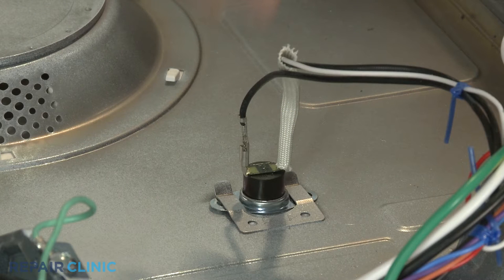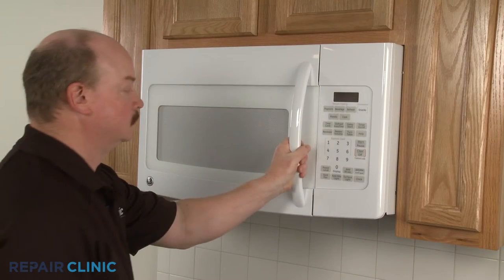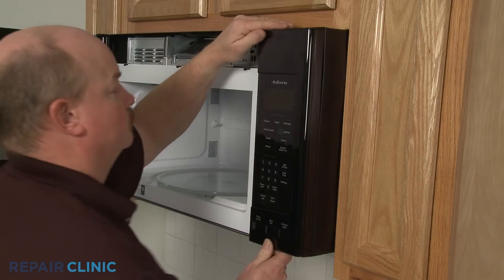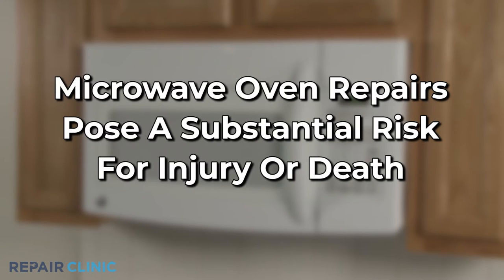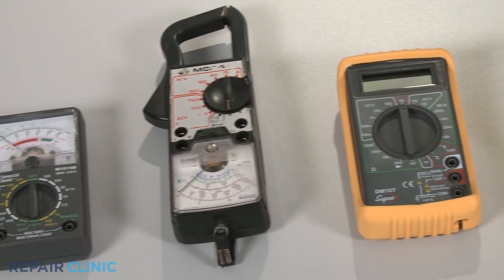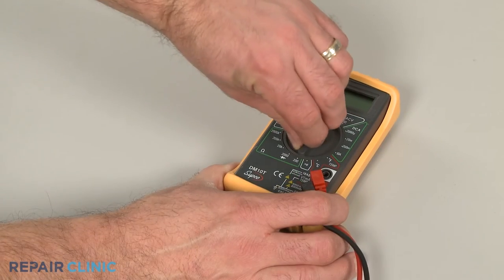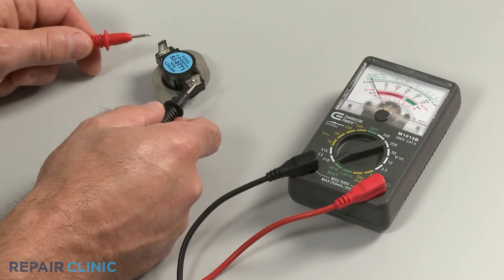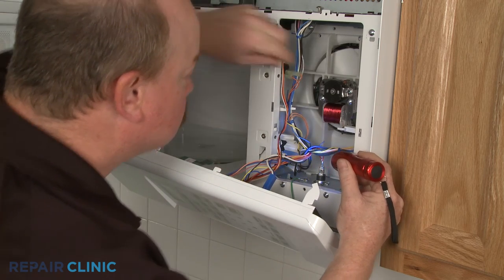Microwave Thermoprotector Testing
This video demonstrates how to test a termoprotector on a microwave. The diode is a commonly replaced part when the microwave is not working.